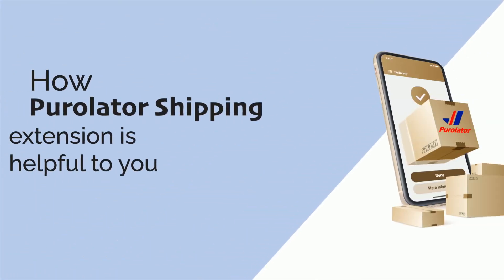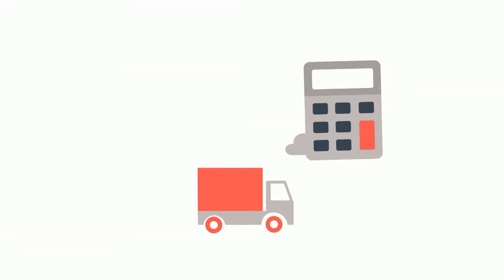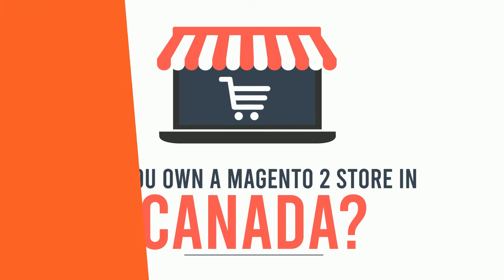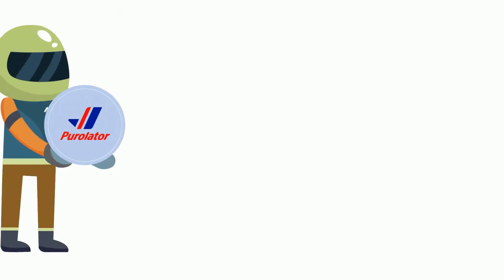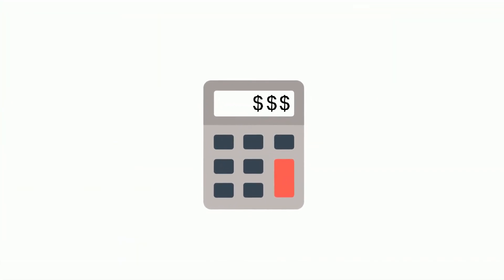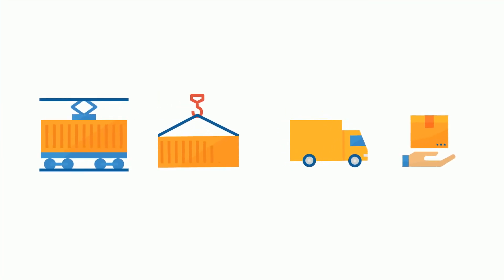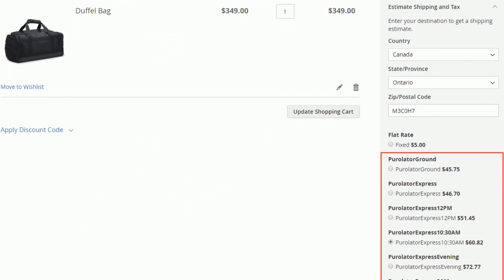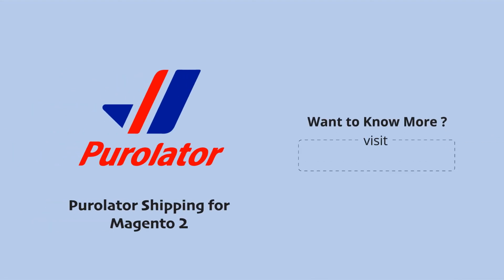Magento 2 Purolator Shipping by Meetanshi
Magento 2 Purolator Shipping by Meetanshi offers integration of Canada's
shipping API, Purolator Shipping, with Magento 2 store.

Shipping strategy must be in place for winning customers' trust and loyalty even after the purchase. With this point of view, Meetanshi has developed a Magento 2 Purolator Shipping extension that offers integration of Canada's Purolator Shipping with Magento 2.

The extension automatically calculates shipping charges on the basis of the weight and dimensions of the product. Manage shipping across Canada, U.S., and other international destinations.

Easy integration and the best shipping service are only possible with Magento 2 Purolator Shipping!

Benefits of Meetanshi's Magento 2 Purolator Shipping:

* Real-time tracking
* Return label creation
* Estimate shipping costs based on the volume for accuracy while shipping bulk products.
* Display custom method name and title for Purolator shipping
* Easily integrate Purolator shipping with Magento 2 using the API access key, password, billing account number, registered account, and activation key.
* Customers can know the estimated shipping time.
* Specify which Purolator services to make available.
* Admin can adjust shipping cost after calculation
* Calculate shipping cost by specifying default box size, package weight, product weights and dimensions, and packing ratio.
* Option to set the package measurement unit
* Admin can configure international shipment
* Purolator delivery in Canada, the US, and other international destinations.
* Set product-specific attributes
* Allow customers to select any of the calculated and allowed Purolator methods for the delivery
* Let customers check the Purolator shipping details from the "My Account" section after the order is placed.
* Create a shipping label for the order from the admin panel
* Create the package for the shipment and assign it to the products from the admin panel
* The Purolator-related shipments get listed under Purolator shipments after the shipments for the order are created.